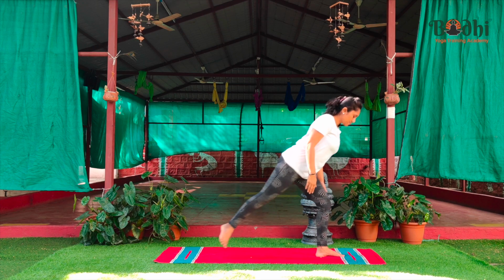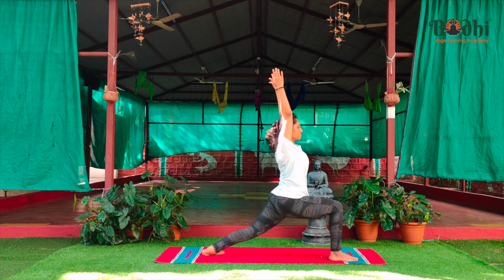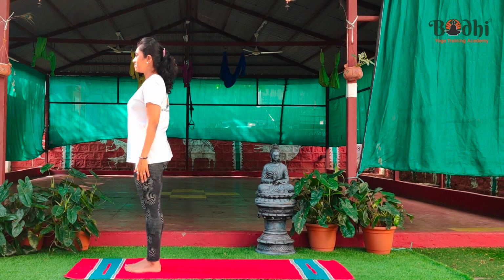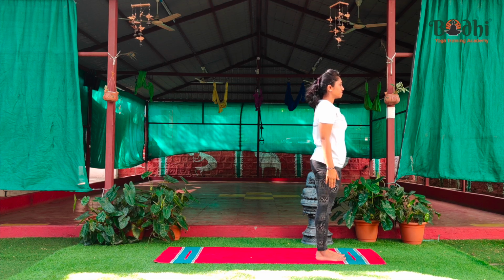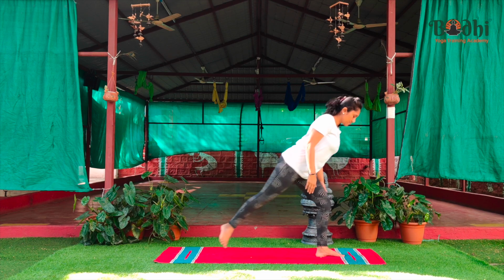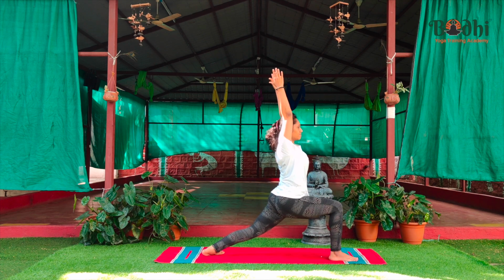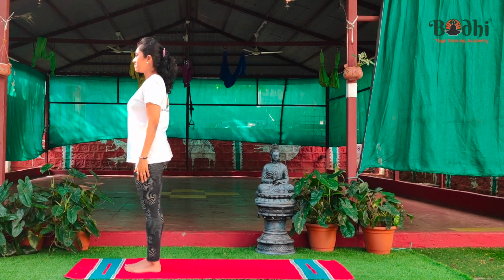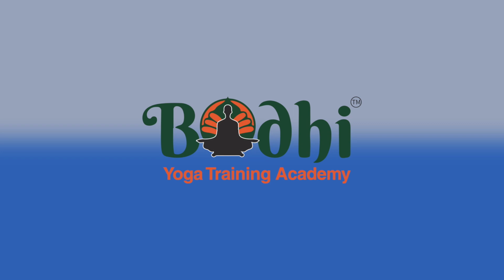POWERFUL RELAXATION TECHNIQUE (YOGA NIDRA) Along with Full Body INTENSE YOGA CHALLENGE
Full Body Yoga Flow followed by POWERFULL DEEP RELAXATION TECHNIQUE - YOGA NIDRA.
Yoga Nidra is a state of consciousness between waking & sleeping. This allows the body to relax while the mind stays alert. Yoga Nidra is a fully guided meditation which is experienced in the posture of SAVASANA.

Full Body Yoga Practice followed by YOGA NIDRA practice will make you feel BLISS.